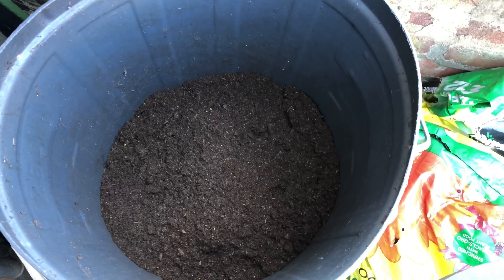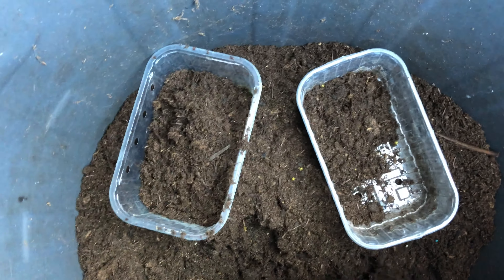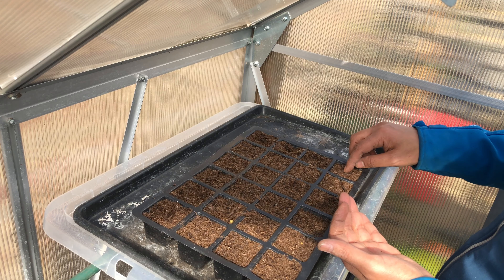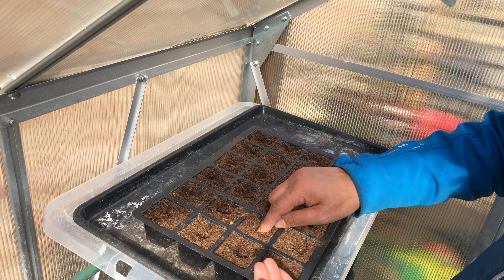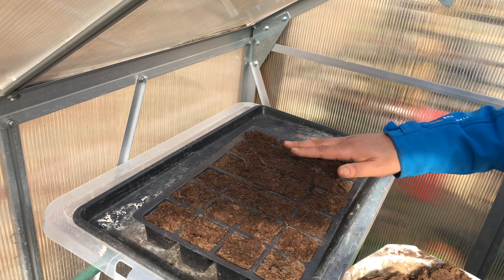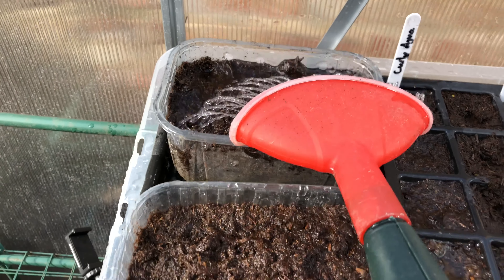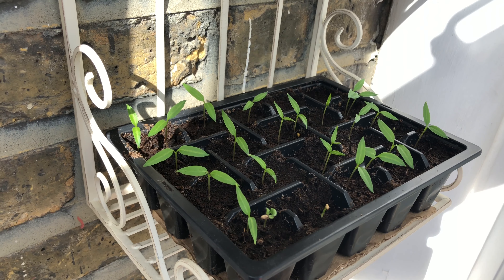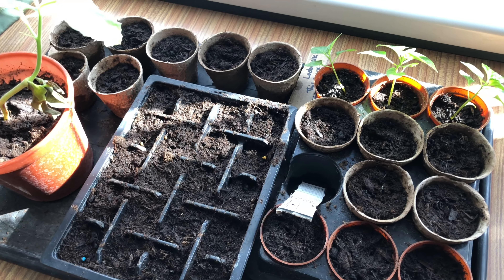Time to sow vegetable seeds - April 2019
Showing you how I sow my seeds and also sharing some useful tips and advice.